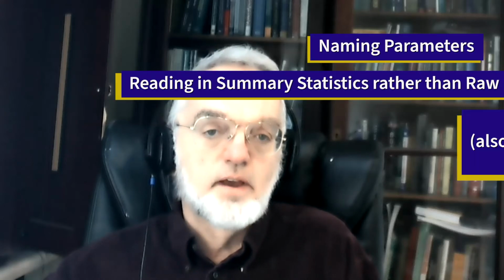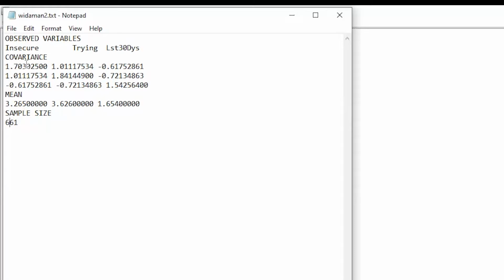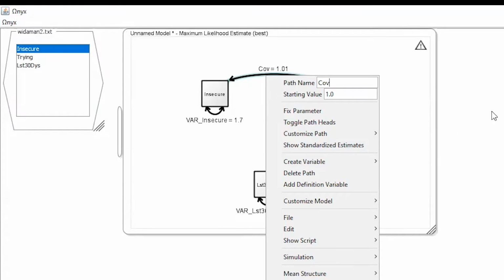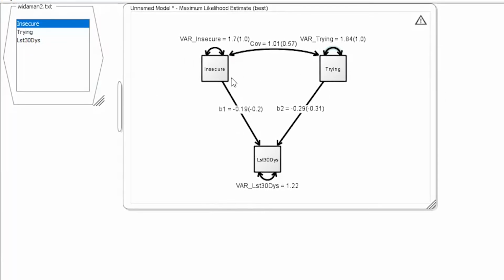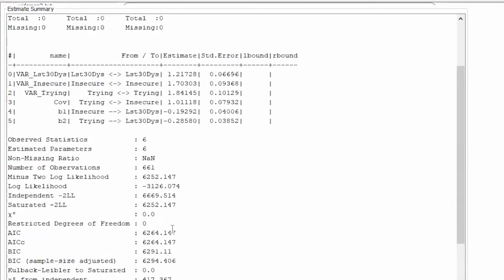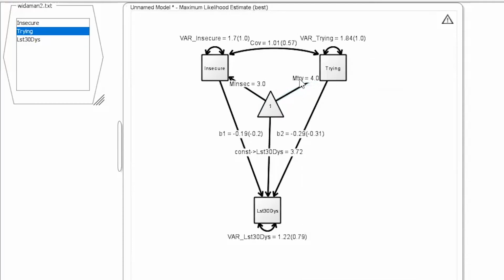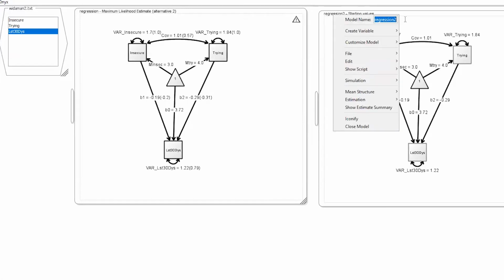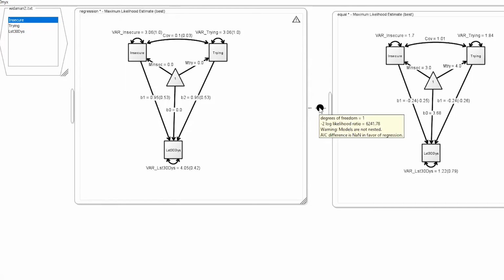Two Predictor Regression with and without an Intercept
These videos proceed by building up very simple models. In the first video, we talked about path diagrams representing a covariance, a correlation coefficient, and a single predictor regression model (with and without estimated intercept). We also talked about doing a z-transform inside Ωnyx.

    In this video, we now move to a multiple regression model, which means our diagram includes an estimated covariance (between predictors), and paths from the predictors to the criterion. This model is then estimated without and with an intercept.

     New options in Ωnyx are introduced: Showing the standardized regression weights without using a z-transform, what the path diagram looks like with an intercept, and model comparisons between nested models.

   A few new Ωnyx tricks are also introduced- renaming parameters, how to move a parameter in your diagram, selecting multiple paths simultaneously, looking at the model fit and estimate summary output, setting parameters to equality, and how to create a data set based on summary statistics when the raw data for analysis aren’t available.
00:00 Two Predictor Regression Models as Path Diagram
1:15 Reading in summary statistics as a data file in Ωnyx
3:11 Renaming parameters
3:39 Showing standardized estimates on the path
4:07 Selecting more than one parameter at a time
4:38 Left-click and drag to move a parameter
5:15 Coefficient of nondetermination (aka 1-squared multiple correlation)
5:46 Looking at the estimate summary
7:07 Two predictor regression with an intercept
8:38 Comparing nested models on Ωnyx desktop
9:26 Cloning a model (option under edit) or saving models as two different files
9:48 Setting parameters to equality within a diagram
10:57 Calculating the log likelihood ratio between nested models